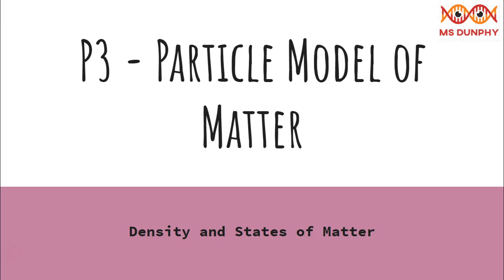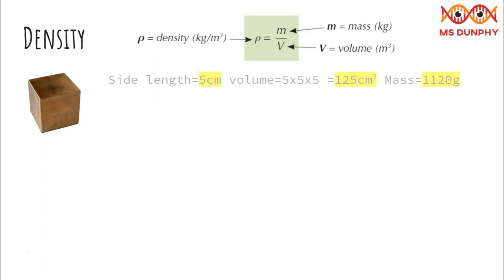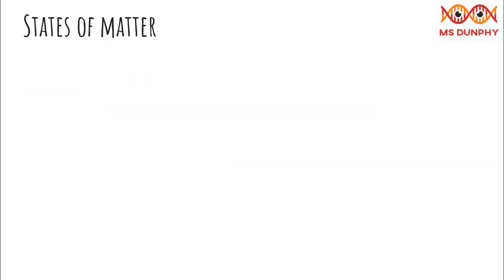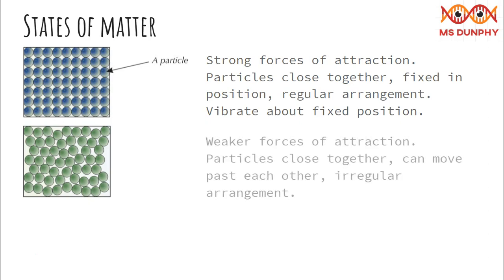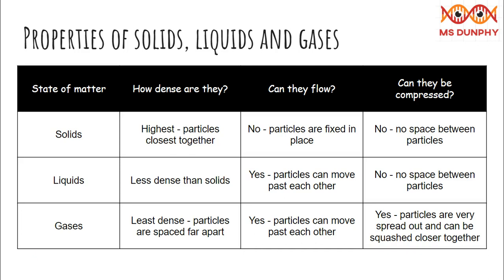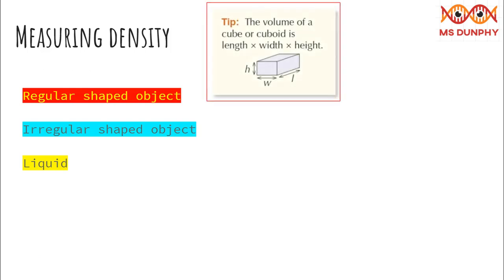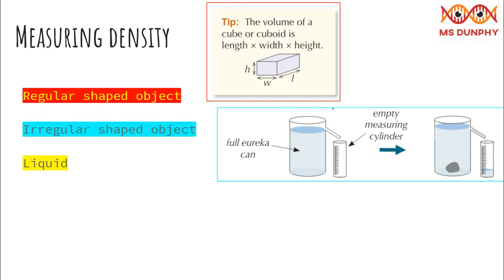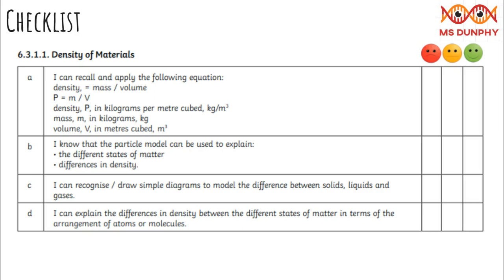The particle model of matter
Recap of the P3 topic that Year 10 are currently doing in science